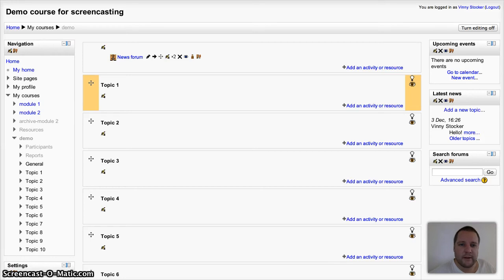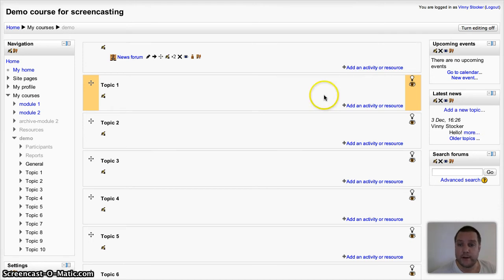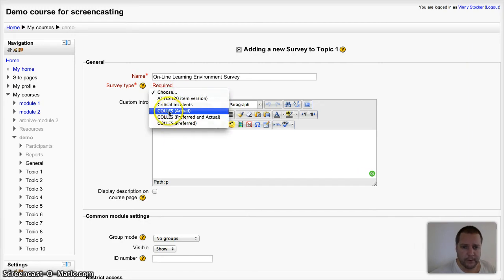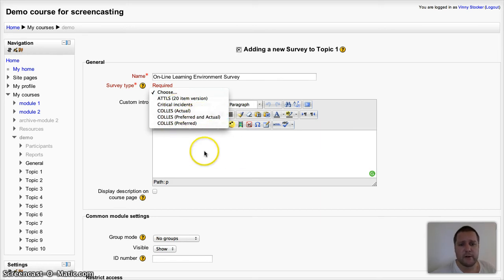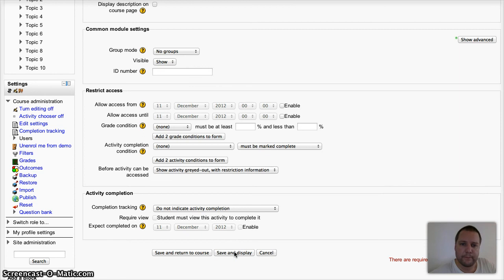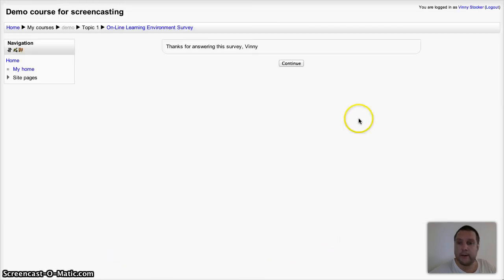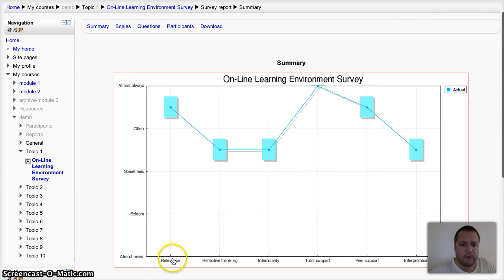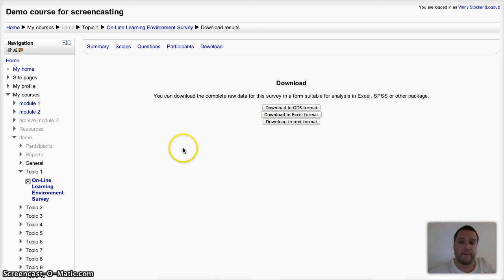Survey activity in Moodle 2.3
Tips for how to set up and use the built in surveys (Survey activity) in Moodle 2.3.